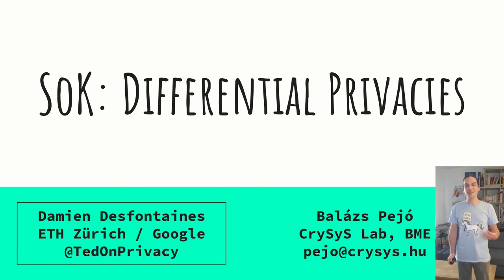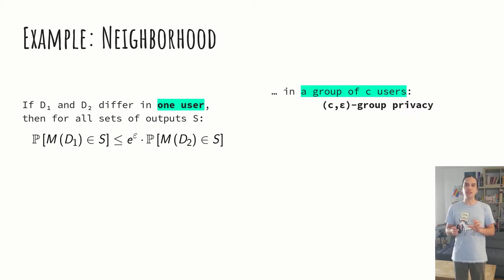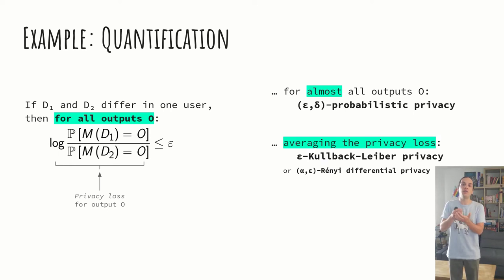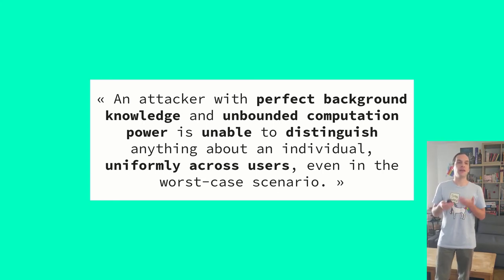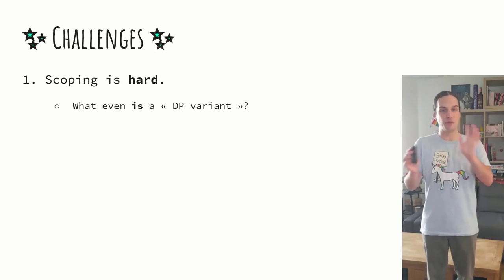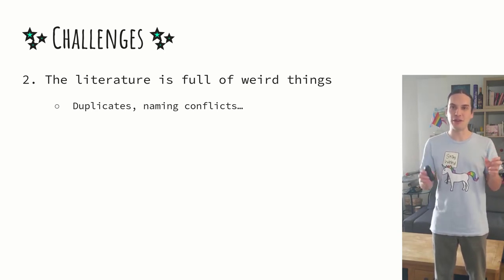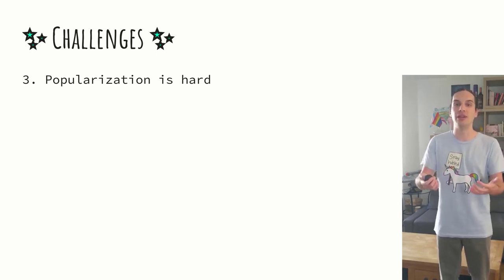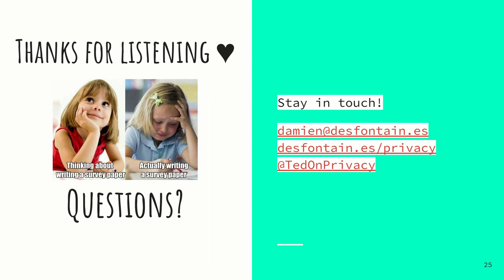SoK: Differential Privacies [cc]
SoK: Differential Privacies
(with custom closed captioning)

Damien Desfontaines (ETH Zürich / Google)
Balázs Pejó (University of Luxembourg)